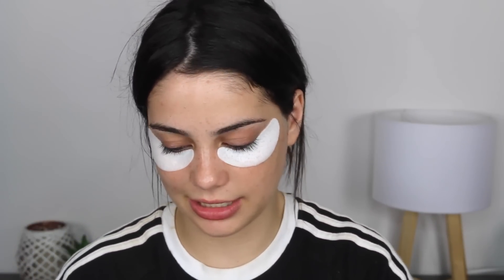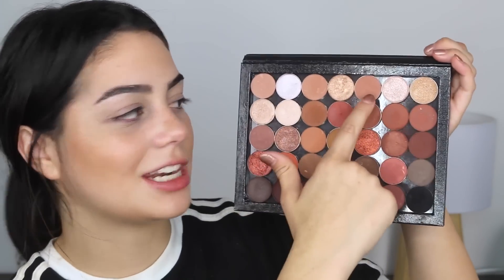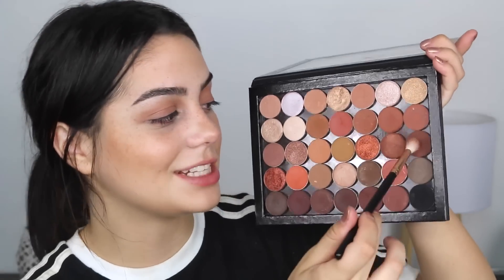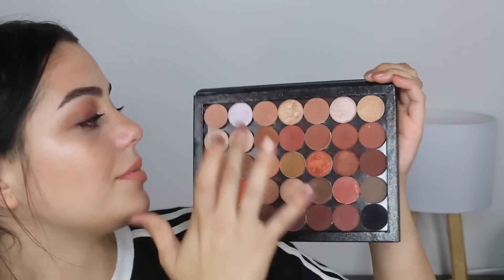SWEAT PROOF MAKEUP TUTORIAL!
Hey guys! Today's video is so many things, no foundation, no false lash look, a back to school look, a travel makeup look, sweat proof, you name it! It is so versatile and so easy, I hope you enjoy!! Xx

P.O.BOX 642
Morningside 4170
QLD, Australia

Products Used:
Skyn Iceland hydro cool firming eye gels
Lush breath of fresh air toner water
Kate Sommerville goat milk moisturiser
Lush lip scrub - popcorn
Lush lip balm - rose lollipop
BH cosmetics brow palette
ABH clear brow gel
Urban Decay poreless primer potion
Becca backlight priming filter
Urban Decay colour corrector - pink, green
Smashbox studio skin 24 hour waterproof concealer - fair
Josie Maran argan enlightenment illuminising wand
Laura Mercier translucent powder
Colour Pop sculpting stix - easy peasy
Too Faced papa don't peach blush
Makeup Geek single shadow - frappe, corrupt
ABH single shadow - fudge
Colour pop creme gel liner - swerve
BH Cosmetics BH bliss lash mascara
Too Faced creamy peach oil lip gloss - papa don't peach, peach fuzz